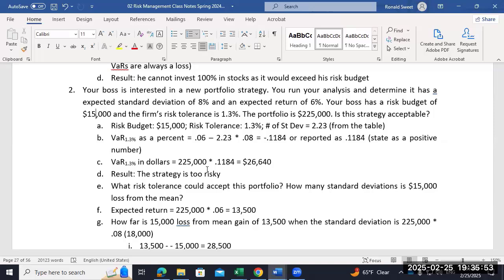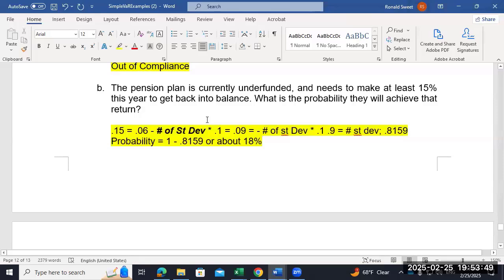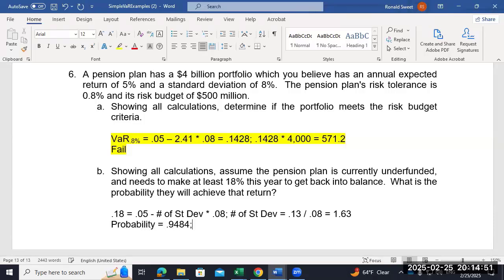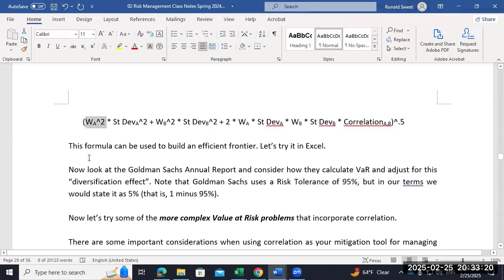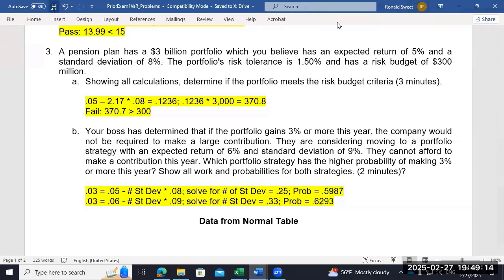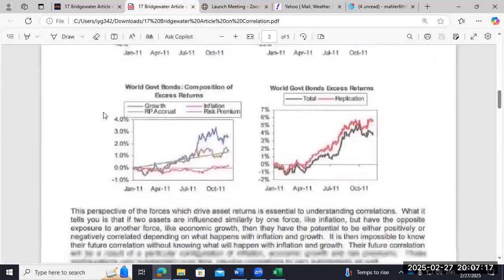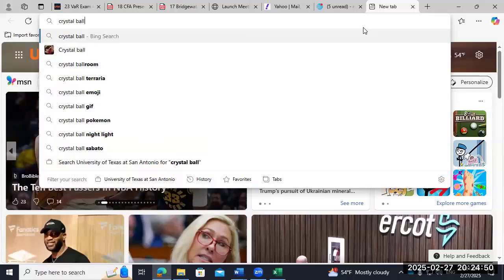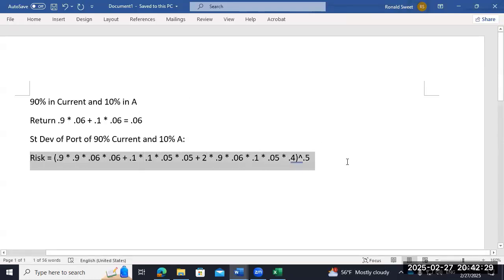UTSA Intro to Risk Management Classes 11 and 12, Feb 25 and 27, 2025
00:00       Class 11
00:01       Market/Price Risk
103:00     Class 12
1:03:01    Market/Price Risk